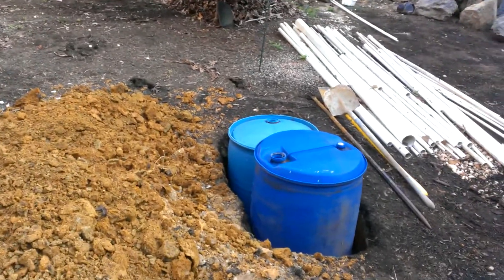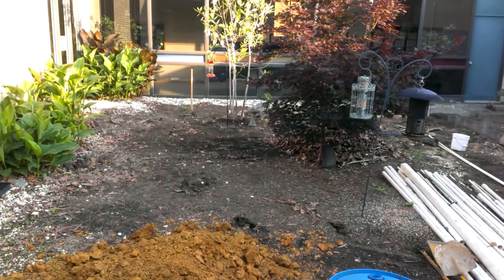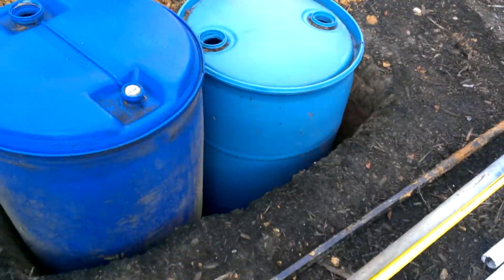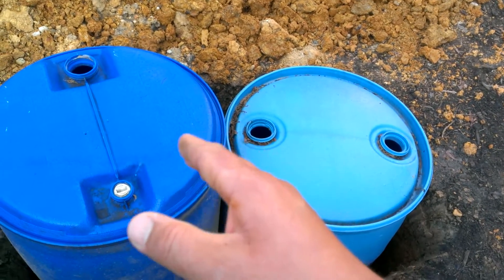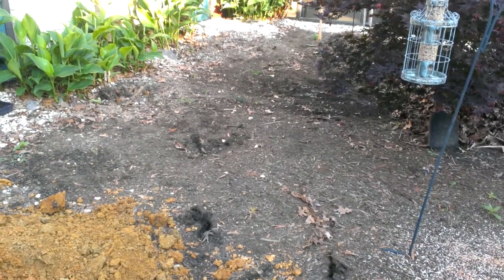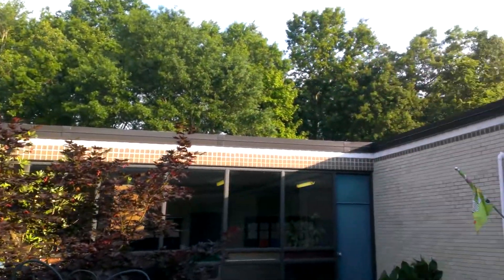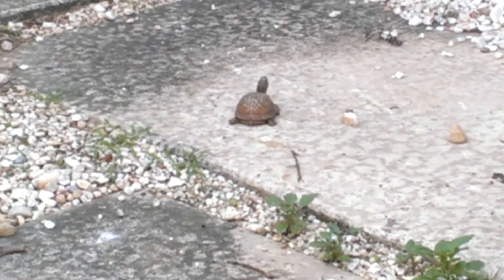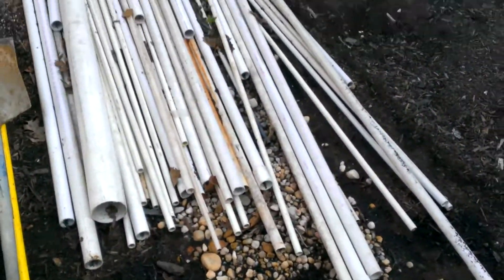Aquaponic system for educational purposes at a school (Overton 001)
Aquaponic systems are setups that combine hydroponic "setups" with fish farming, the ways you can arrange your grow systems are just limited by your imagination and conditions around you; this means that just like in a water park as long as you have space, equipment and the proper temperature you can have fun while producing high quality food. The excitement that the systems can generate in student is big specially at a young age, combining high-tech with nature attract students to understand how nature works. One of this aquaponic biospheres is being built in an elementary school with my resources to teach the students how to produce and study healthy plants, how to understand the cycles of life and many more aspects of nature that are crucial to learn from early age. The students can generate funds from the sales of the fruits and vegetables and sustain their systems without adding more cost to education.